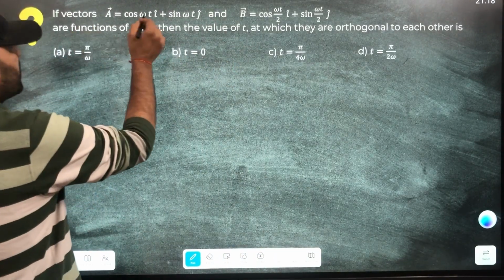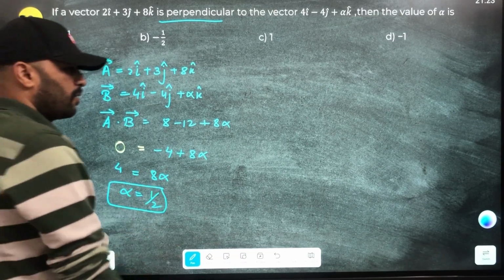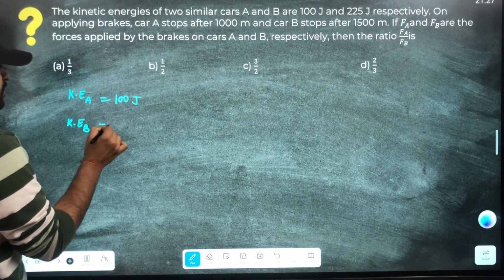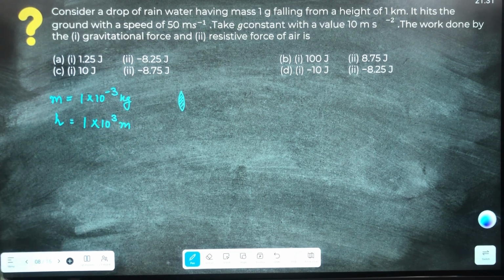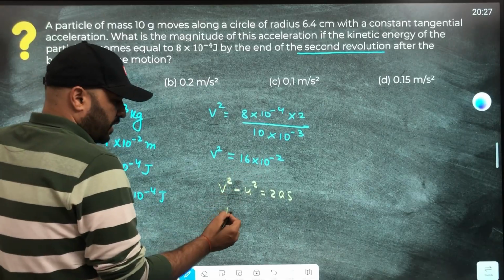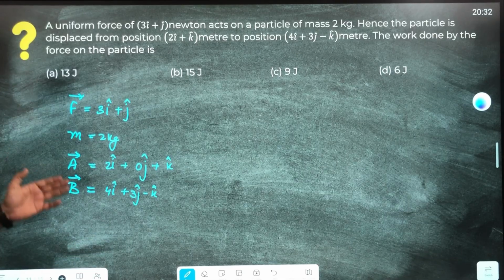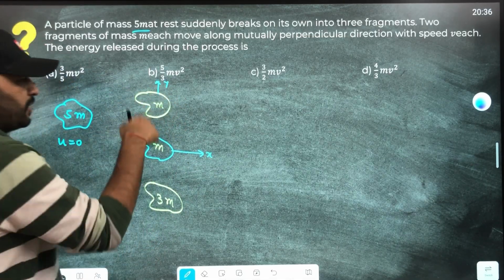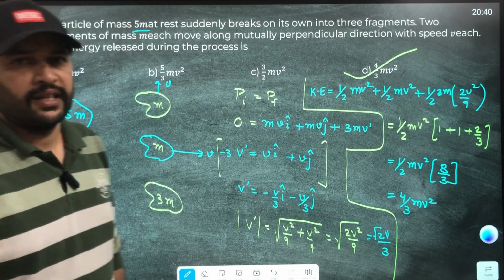NEET Physics PYQs | Work, Power & Energy Lecture 1 | Most Important Questions + Concepts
In this lecture, we solve previous year questions (PYQs) from NEET Physics on the chapter Work, Power & Energy. This is Lecture 1 of the complete series designed to help you master important concepts and boost your NEET preparation.

🔹 Covers concept-based and numerically important PYQs
🔹 Step-by-step explanations for better understanding
🔹 Based on latest NEET exam pattern
🔹 Perfect for quick revision and practice

Whether you're preparing for NEET 2026 or 2027, this lecture will strengthen your fundamentals and improve your problem-solving speed.